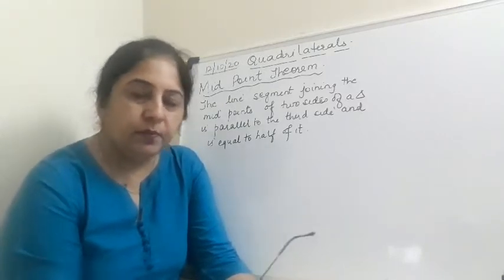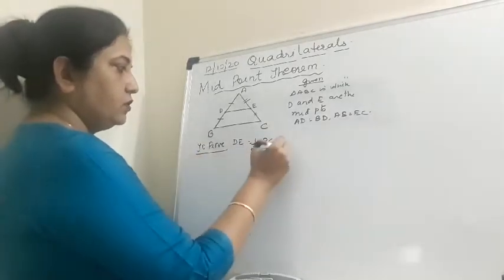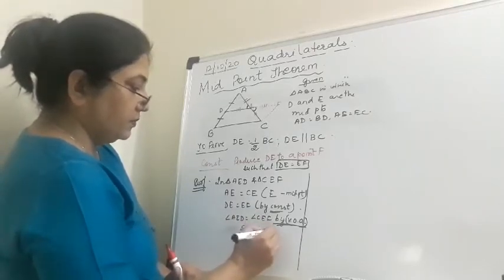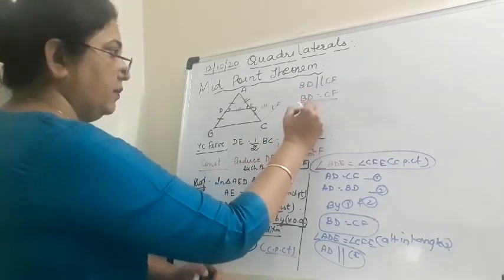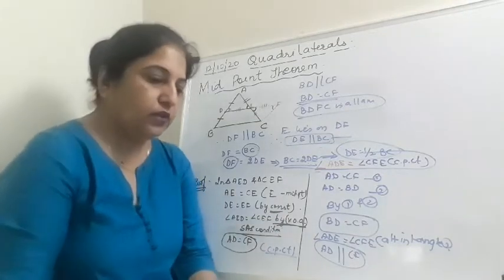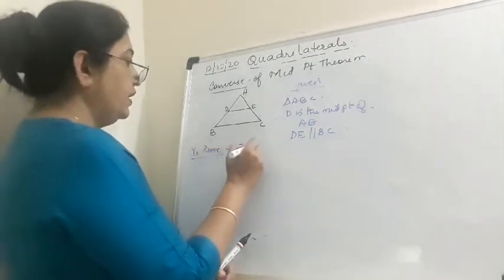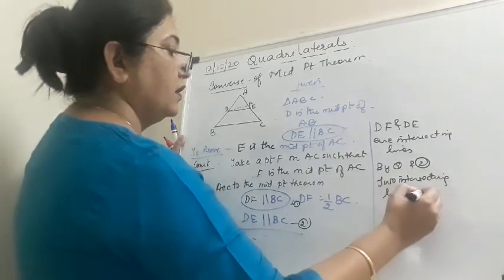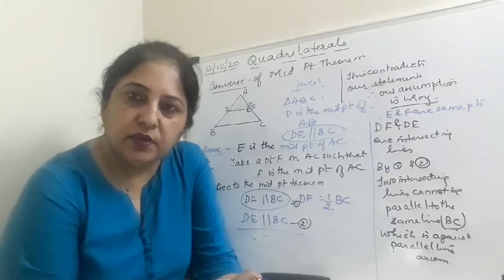Mathematics class 9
Quadrilaterals - Proof of the Mid point theorem and its converse